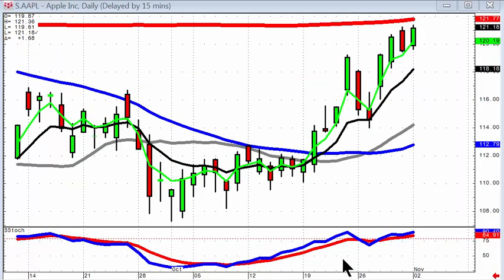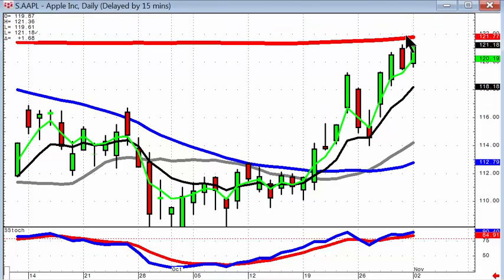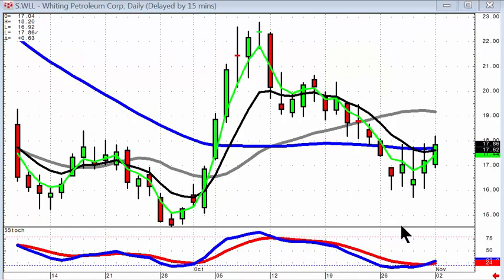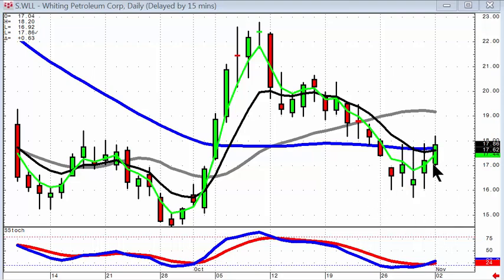candlestick forum market direction November 2, 2015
Candlestick signals not only provide high probability reversal signals indicating the direction of a trend but simple analysis of the individual candlestick signals during the trend allows an investor to analyze the nature_strength of a trend.